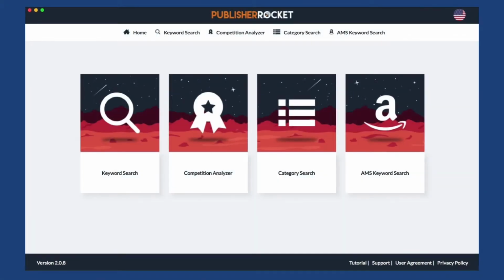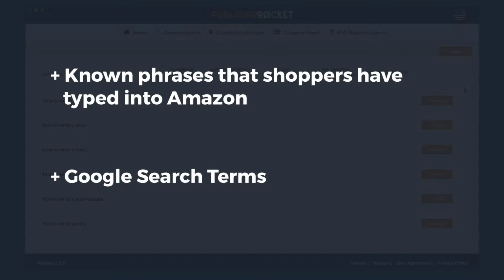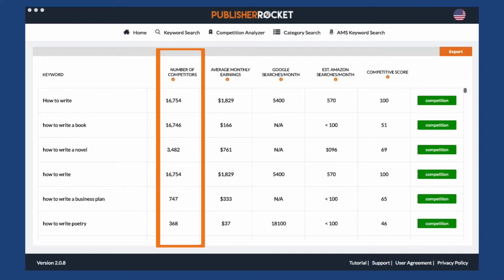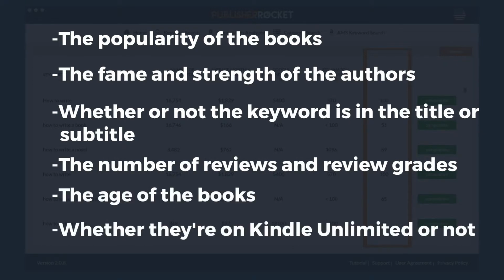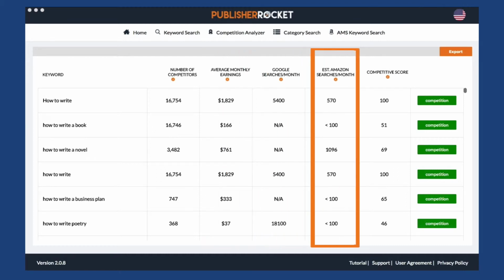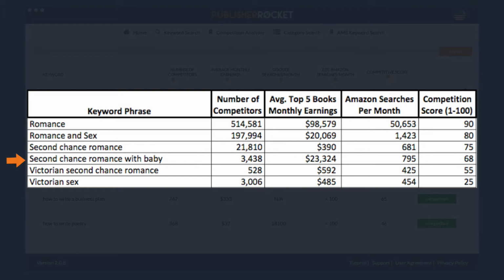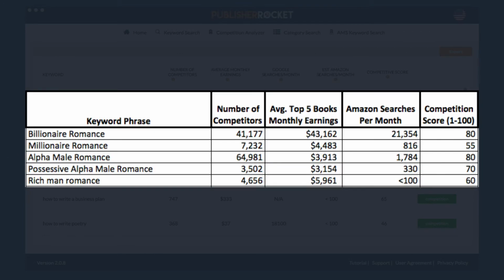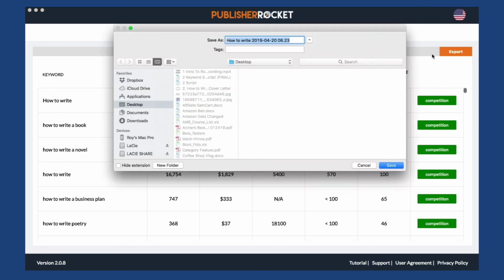Keyword Search Feature of Publisher Rocket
WHAT TOOLS TO SUCCESSFUL SELF PUBLISHERS USE?

LET'S SOCIALIZE!